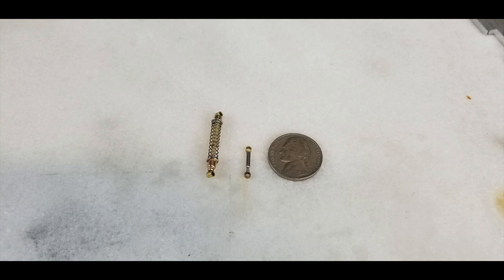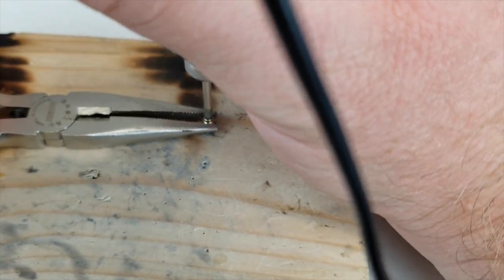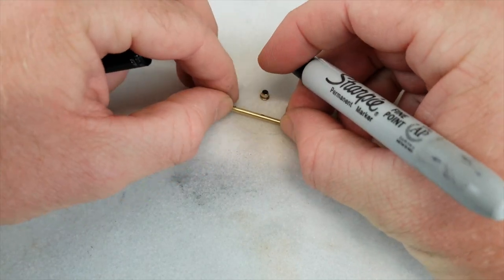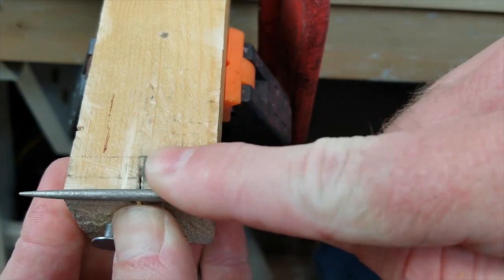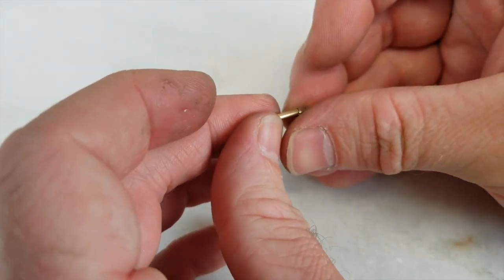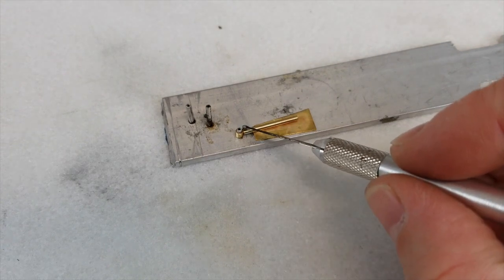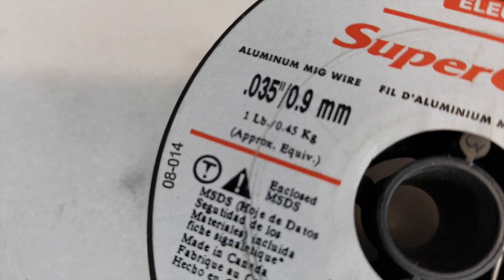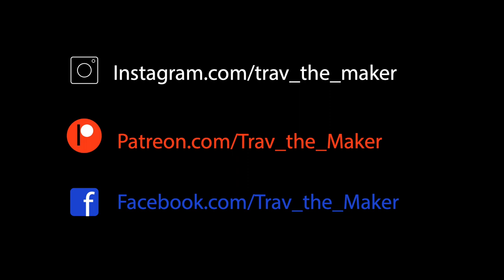DIY Tutorial 1/64th Scale Custom Shocks and Coil Overs suspension for HotWheels and Matchbox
Part 2 of a two part DIY Tutorial series. I will walk you through how to create  a functional and realistic coil over racing shock for your HotWheels, Matchbox, or other 1/64th scale diecast offroad build. Perfect for rock crawlers, 4x4, and other offroad customs.

Products Used:

K&S 1/16th round brass tube (lower shock tube)

K&S 3/32 round tube (shock eyelets and upper shock tube)

K&S 1/16th Aluminum tube (remote reservoir)

Micro Drill Bits

Music Featured:

Species by Diamond Ortiz
Stranger Danger by Francis Preve
Clean Break by Density & Time
I'll Follow You by Density & Time
Lost Time by Eveningland
Day One by Density & Time